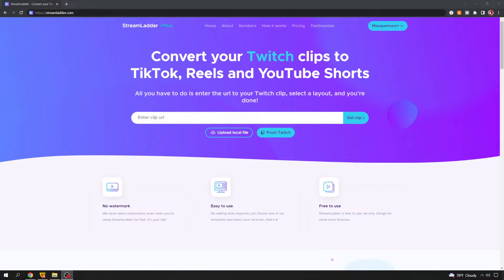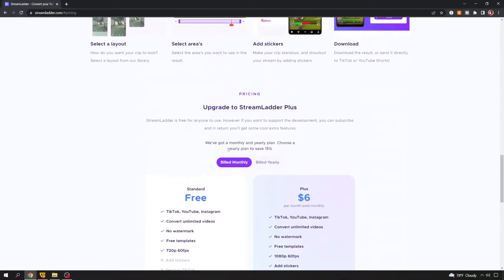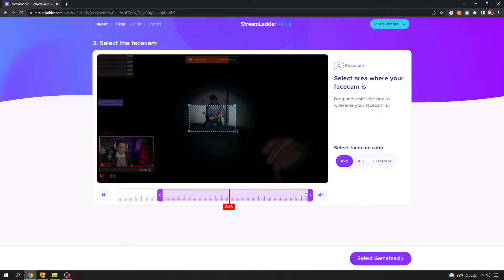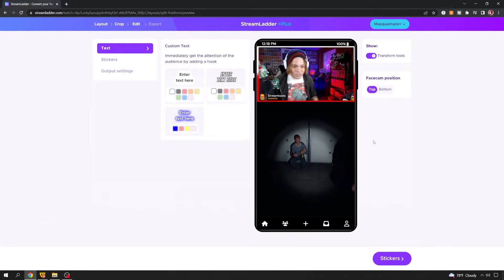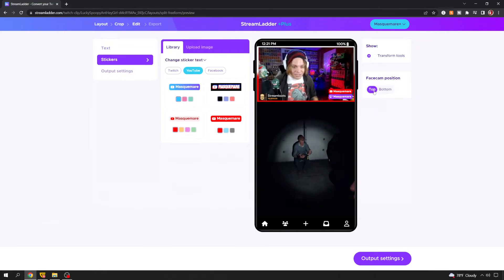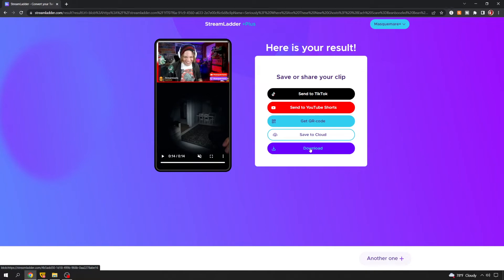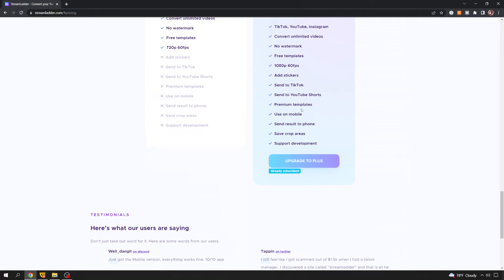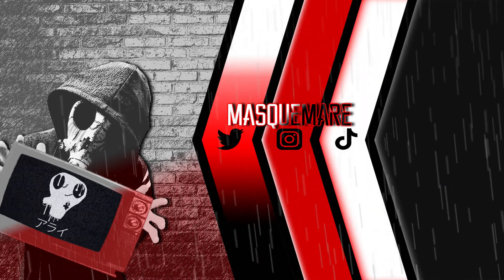Streamladder Tutorial | Easily Edit Your Clips For TikTok & YouTube Shorts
In this tutorial I'll be talking about Streamladder rogues, and this is something I consider a must try tool that offers a much easier and far less time consuming approach to converting your livestreaming clips and local video files into a vertical format more suited for short form content compared to video editing software.

So be it if you upload to TikTok, YouTube Shorts, or Instagram Reels and want an easier method to posting short form content or you have had an interest in doing so but lack a means of video editing, I explain the basics of using Streamladder while going through the differences between the free and paid tiers.

Music used during the video and in my outro by Harris Heller and Streambeats